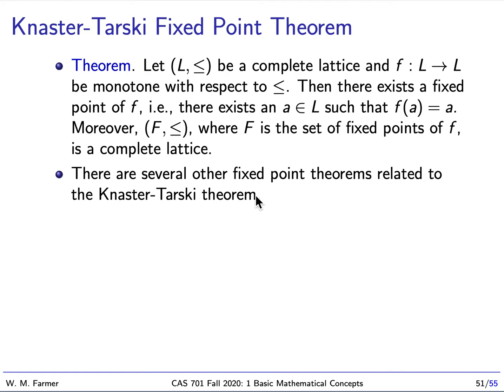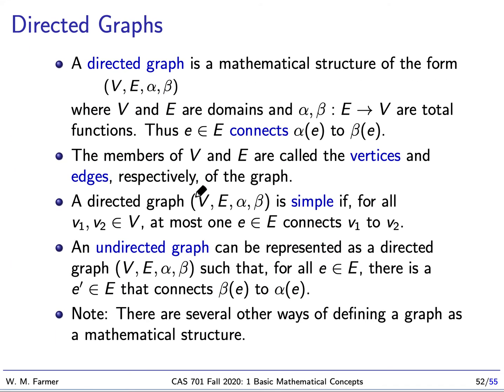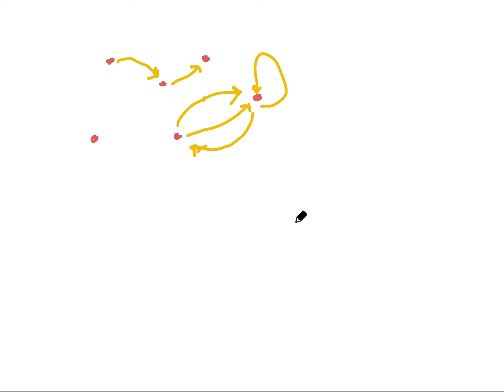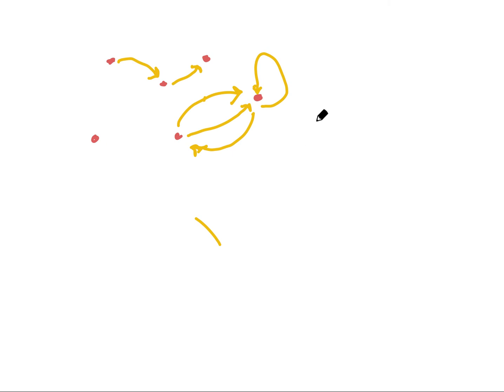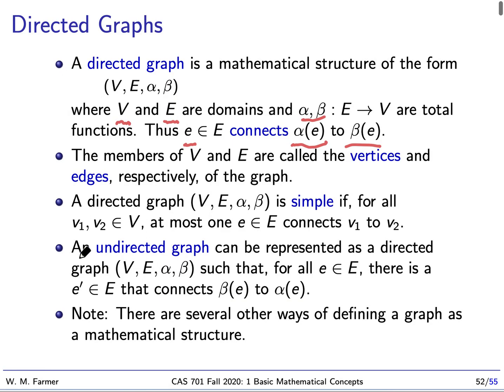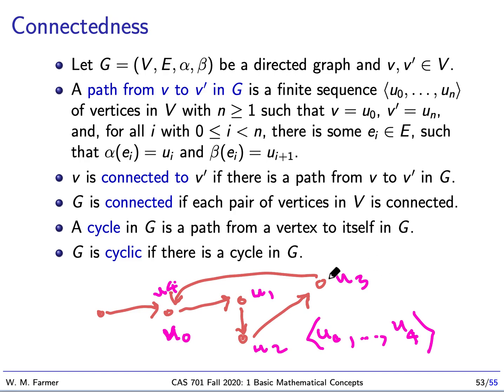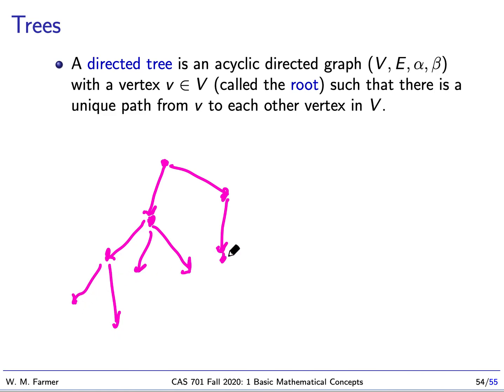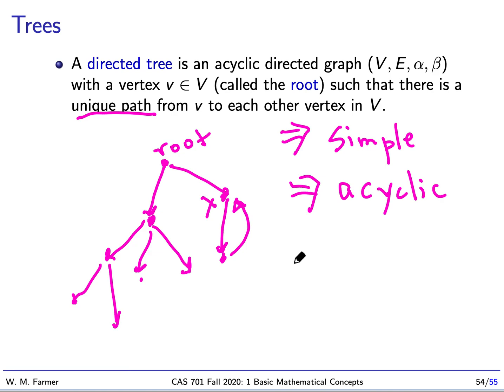1h Basic Mathematical Concepts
Keywords: Knaster-Tarski fixed point theorem, directed graphs and trees.

Lecture 1h for the McMaster University graduate course CAS 701 (Logic and Discrete Mathematics) Fall 2020.